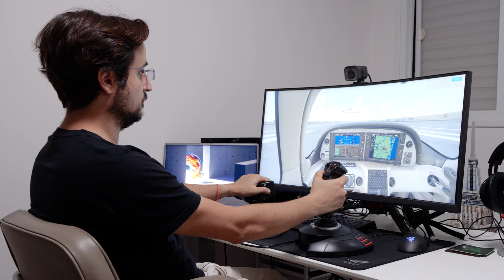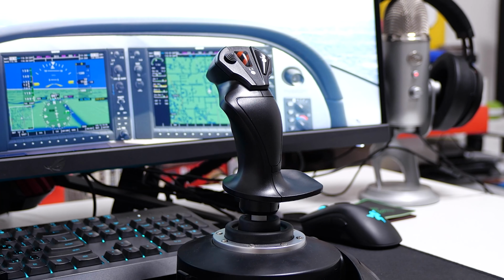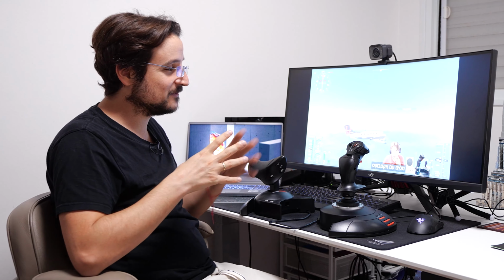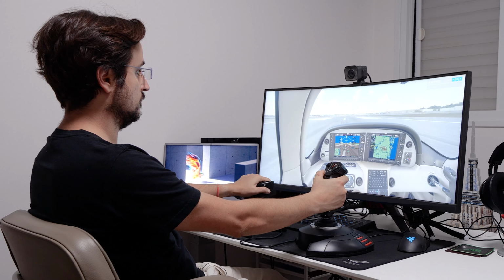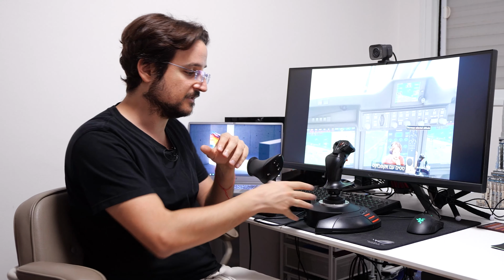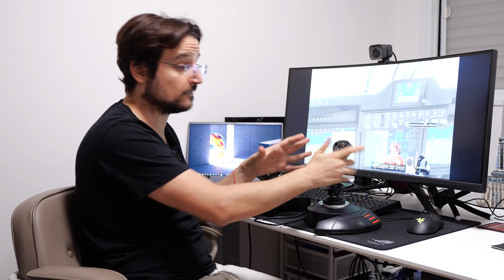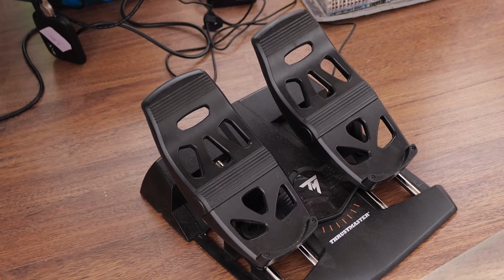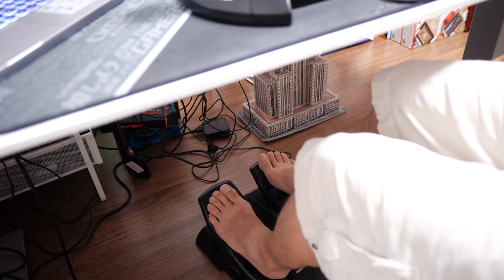Thrustmaster T.Flight Full Kit with Flight Simulator 2020 Review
Flight Simulator 2020 is where I spend at least 2 hours every day since it's release last month, after using the Logitech Extreme 3D PRO flight-stick for a couple of weeks I really wanted to upgrade to a more complete setup with real rudder control, and that is why in this review we will check out the Thrustmaster T.Flight Full Kit a complete setup that really lets you experience flight the way it should be at a very low price.

and in this review I will let you know all about my experiences after playing with it for more than 2 weeks in the new Flight Simulator 2020.